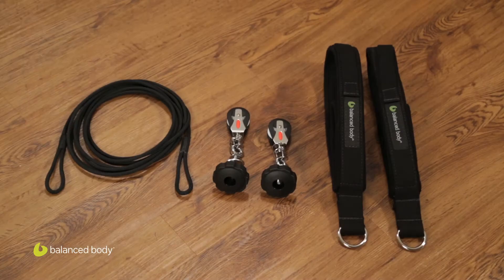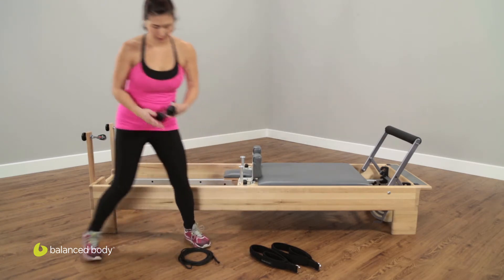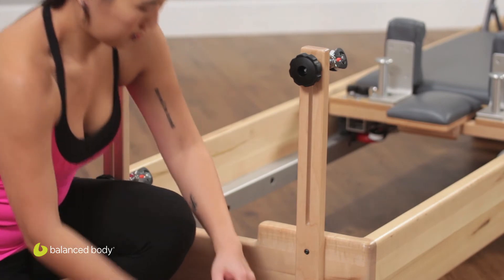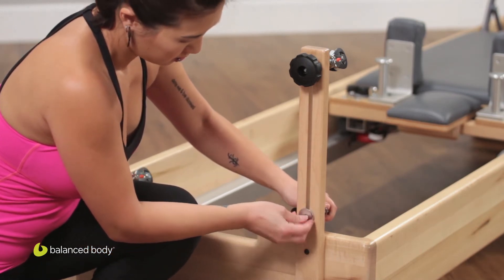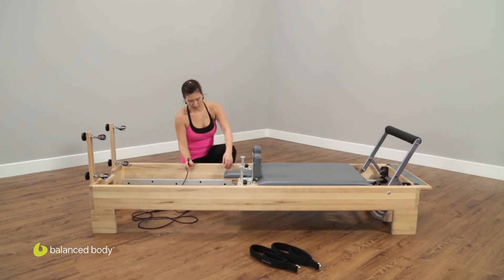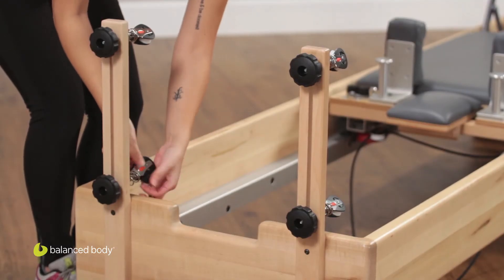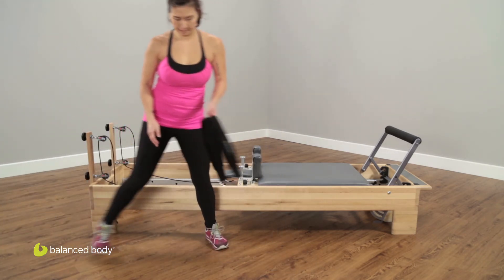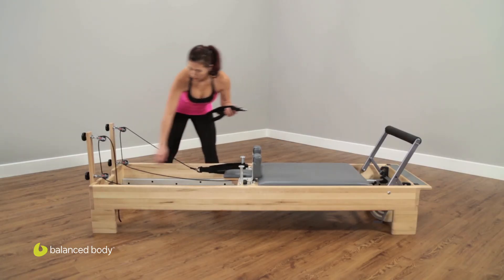Konnector™ Lite Installation: Ropes, Risers, Pulleys and Tri Loops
Installing the Ropes, Risers, Pulleys and Tri Loops on you Konnector™ Lite